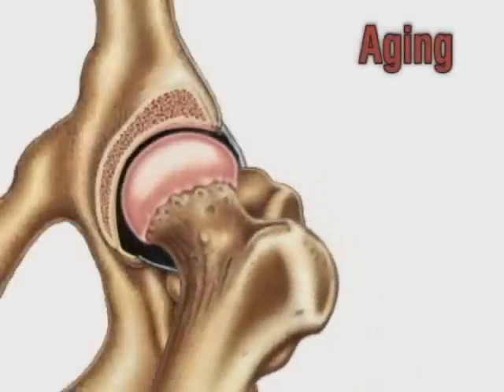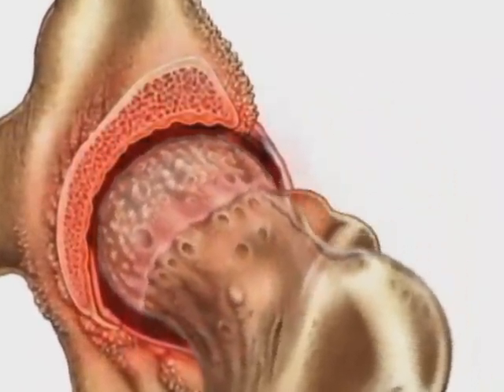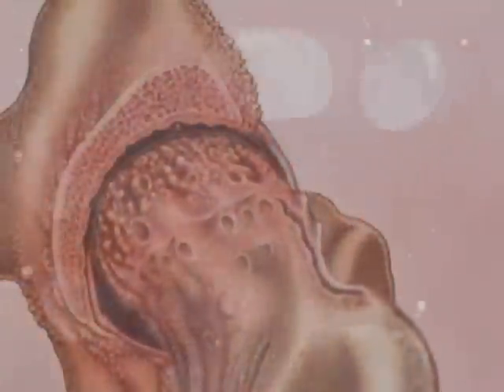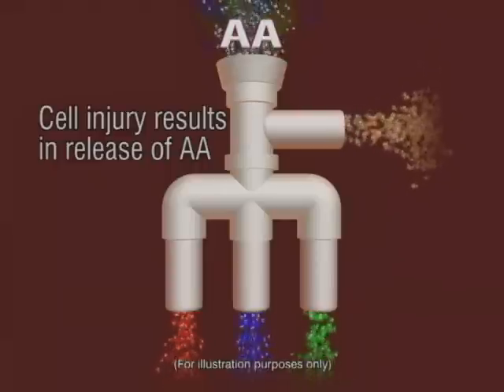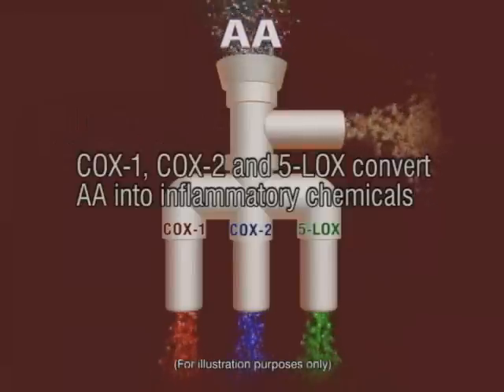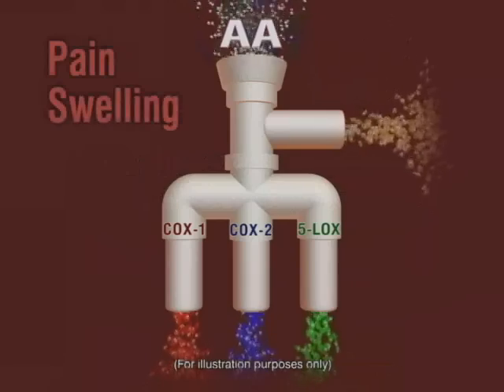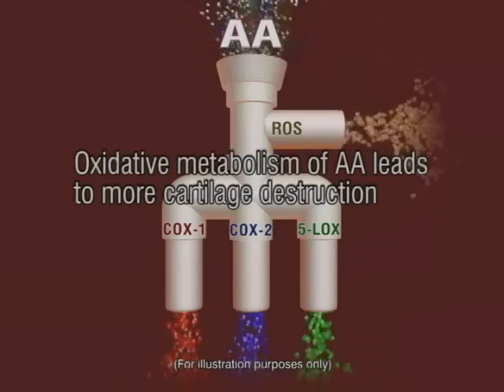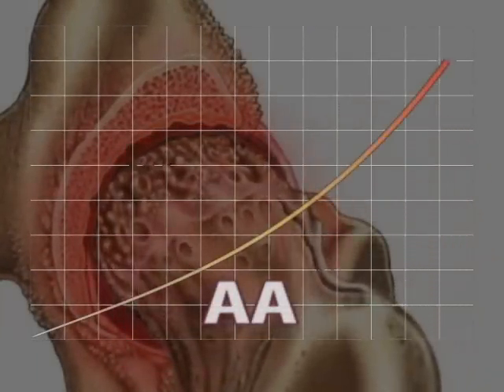Canine Osteoarthritis (OA) - FlexileRx for dog's pain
FLEXILE RX supports your dog's joint health and is often recommended by veterinarians for dogs with mild to moderate osteoarthritis (OA).
FLEXILE RX heips dogs' joints in three ways with a natural, balanced, gentle approach. It aids in the inhibition of pain along two pathways (COX and LOX) and provides antioxidant activity five times more powerful than vitamin E to absorb harmful free radicals.